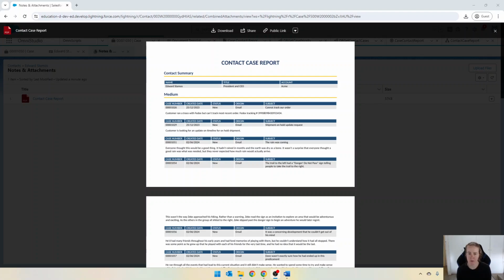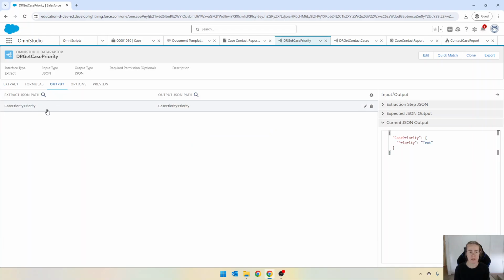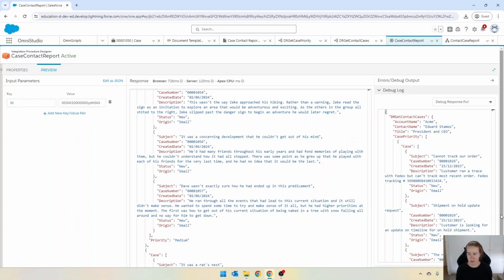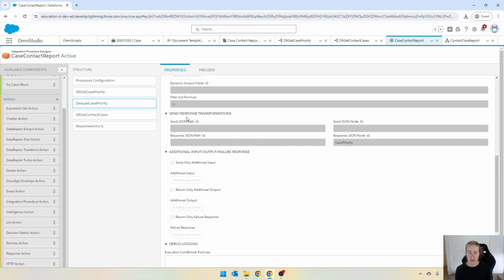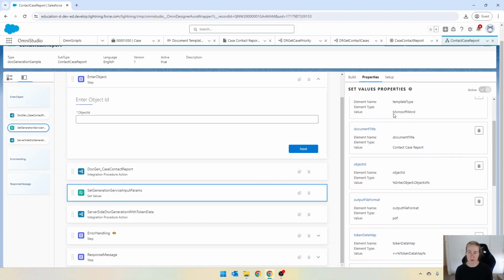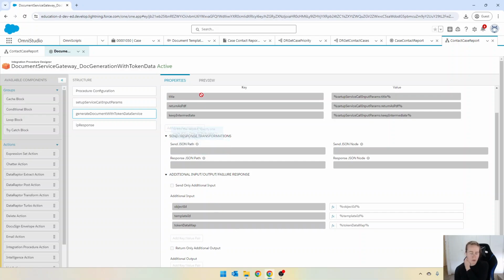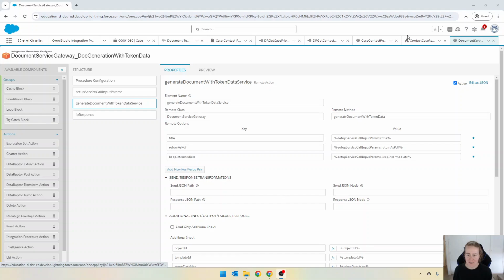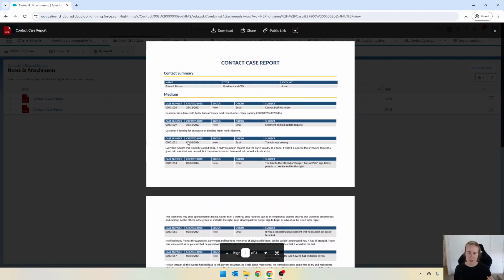Lack of GROUP BY functionality in DataRaptor Extract for OmniStudio document generation [EP-21]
I haven't been able to find a simple way to GROUP BY in my DataRaptor Extracts so in this video I go through a somewhat complicated way to do it.

I do the following:
1. Create a DataRaptor Extract to get the picklist values to group by
2. Add it to an Integration Procedure
3. Use a List Action in the Integration Procedure to dedupe the picklist values list
4. Create another DataRaptor Extract to extract the fields I need
5. Add the completed Integration Procedure to the document generation OmniScript

00:00 Intro
00:54 The template
01:48 DataRaptor to extract picklist values
02:44 Add DapaRaptor Extract to Integration Procedure
03:13 List Action to dedupe extract
04:40 Second DataRaptor extract to get all data
05:46 Add second DataRaptor to Integration Procedure
07:13 Configure the OmniScript
09:47 Fix TokenData Integration Procedure to prevent repeated values
14:03 Run OmniScript